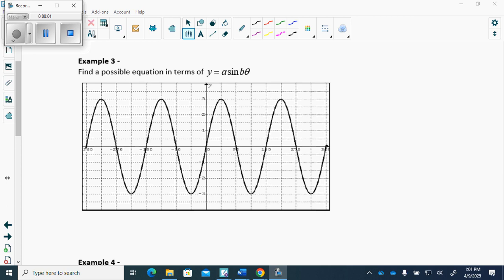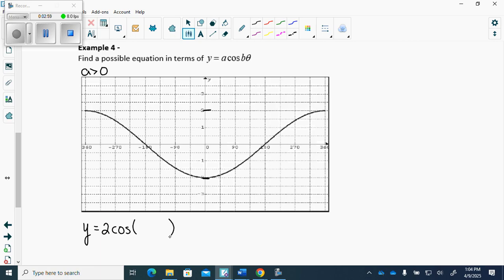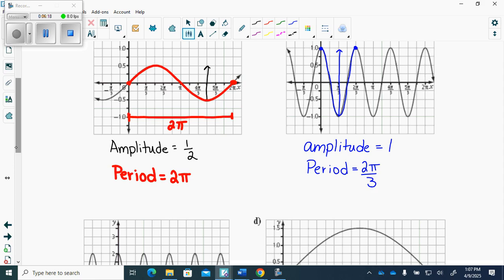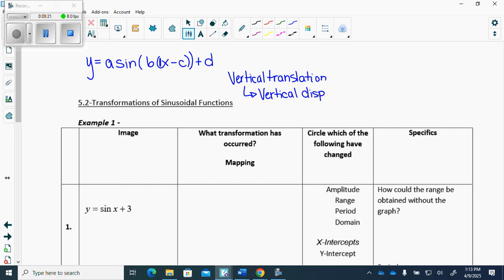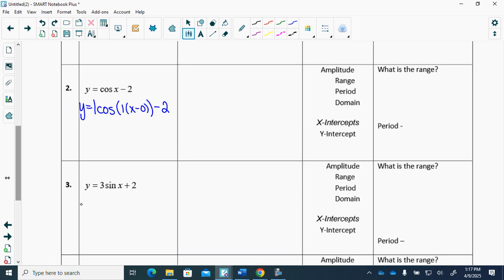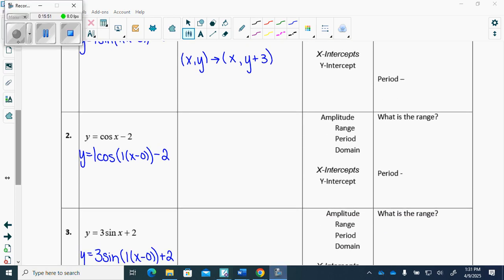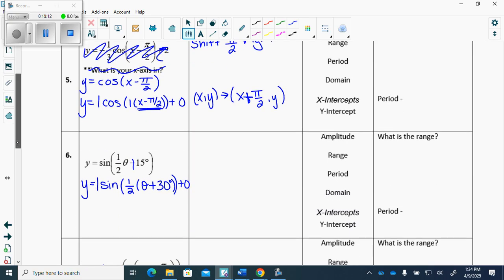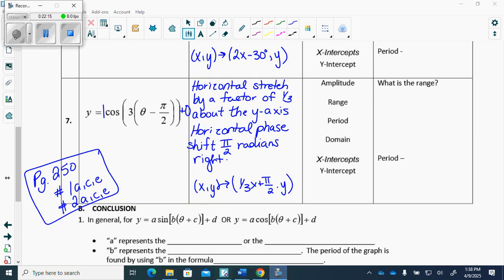April09 sine and cosine transformations